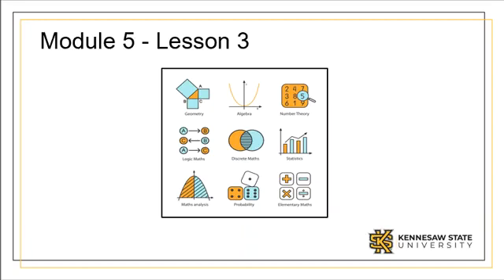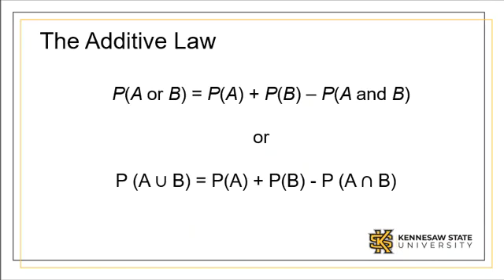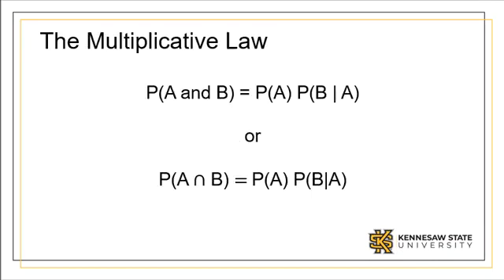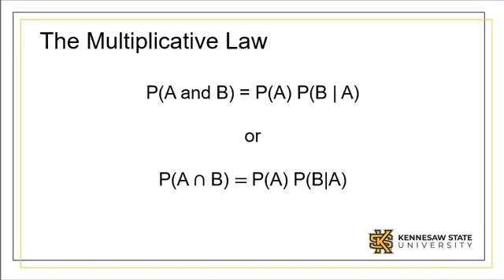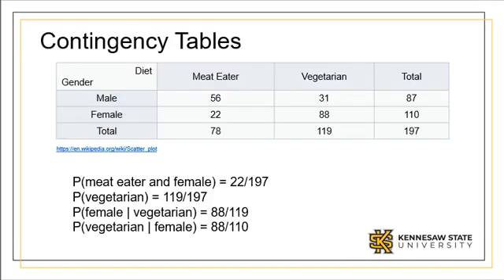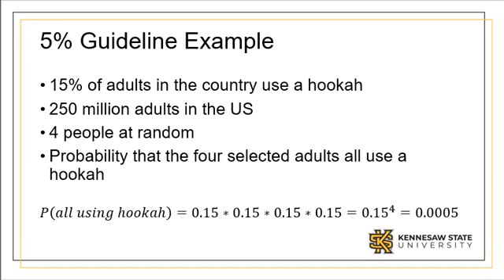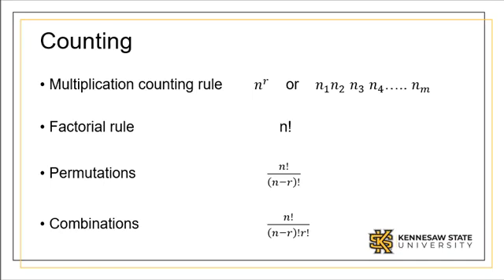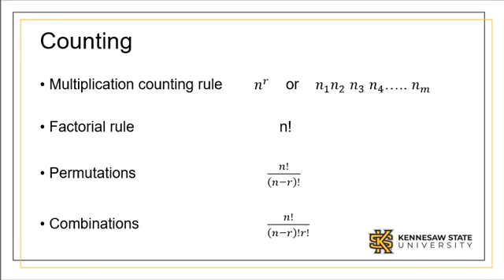21 Common Probability Rules